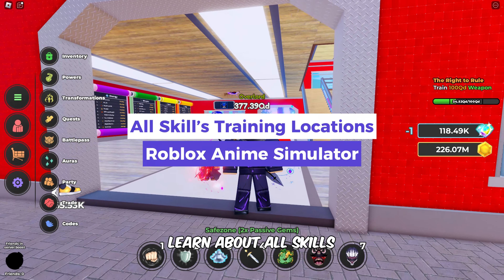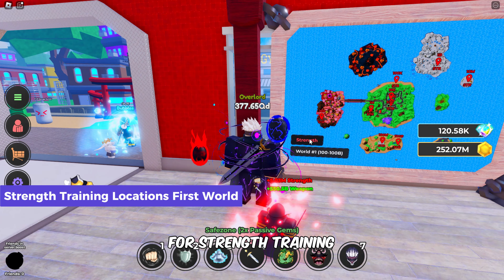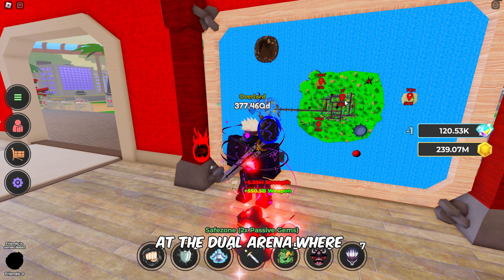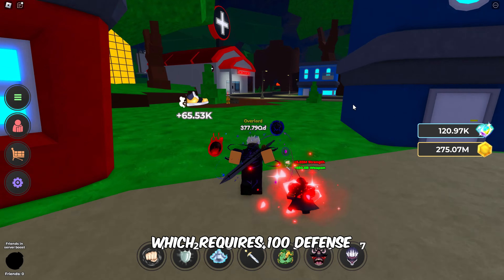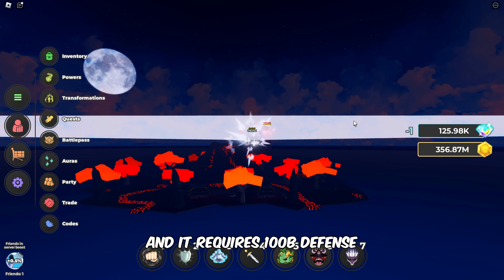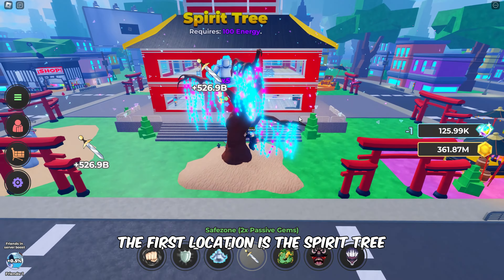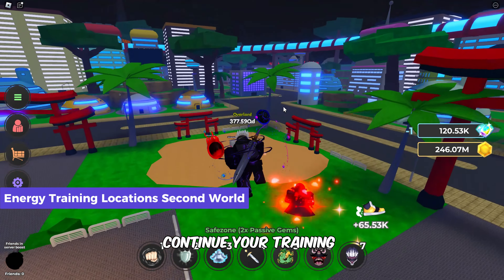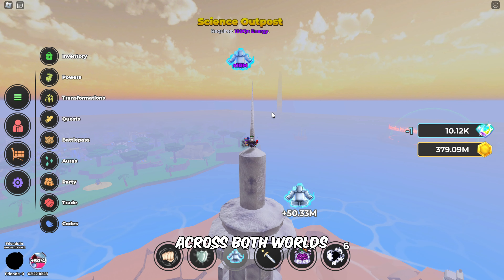All Training locations in Roblox Anime Simulator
In this video, you’ll learn about all Skills’ training locations in Roblox Anime Simulator.
0:00 - Intro
0:22 - First World Map
0:33 = Jump & Speed Training Locations First World
1:41 - Jump & Speed Training Locations Second World
2:25 - Strength Training Locations First World
4:47 - Strength Training Locations Second World
7:11 - Defence Training Locations First World
9:57 - Defence Training Locations Second World
11:58 - Energy Training Locations First World
14:33 - Energy Training Locations Second World
16:48 - Outro